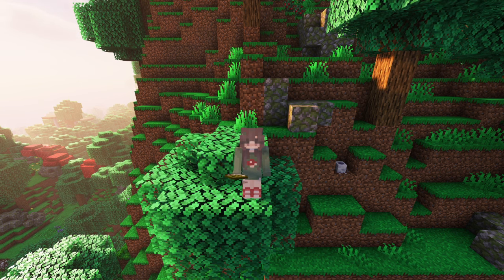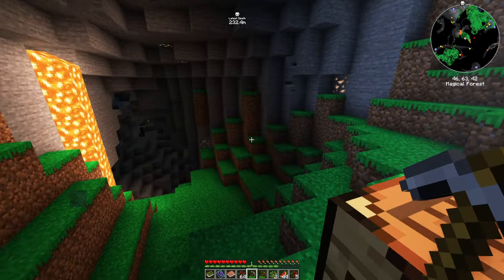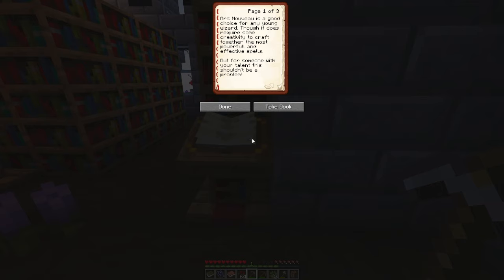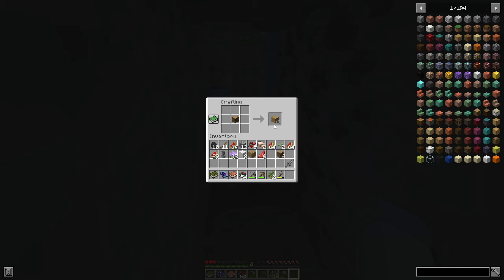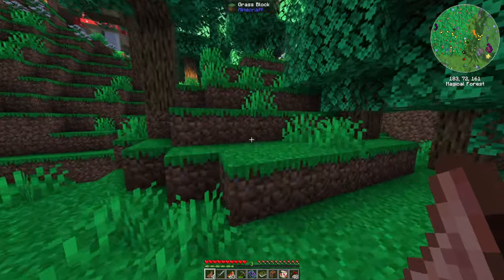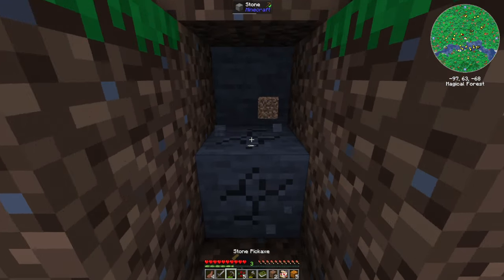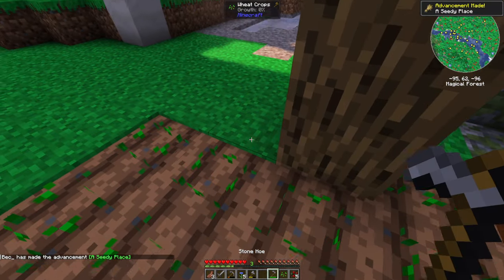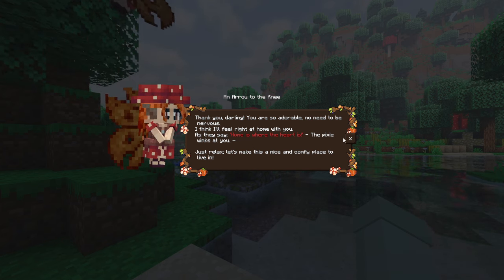✧ Minecraft Fairycore Faewoods ✧ | Episode 1 | A Cute Beginning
✧ Minecraft Fairycore Faewoods ✧
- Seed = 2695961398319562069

Hello! Thank you for joining my journey of Youtube, this channel will be focused on long play videos with minimal editing.

"In this modpack you can live out your fairycore dreams with magical biomes, cute food, many animals, and of cause MAGIC!"